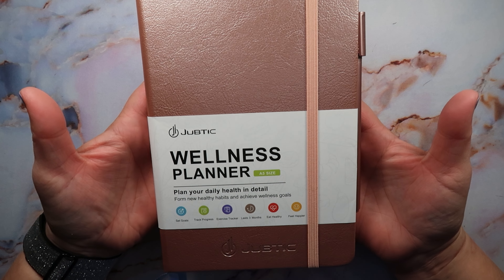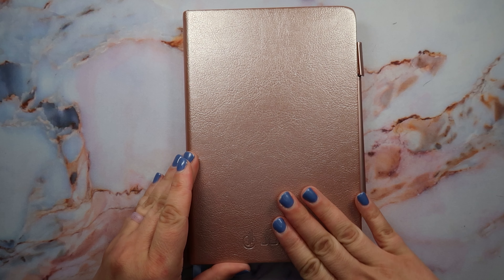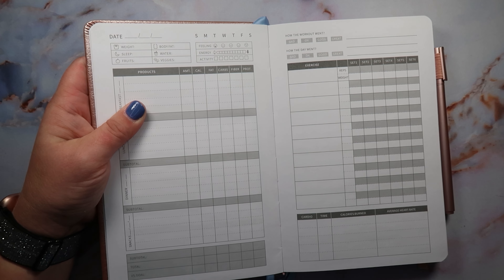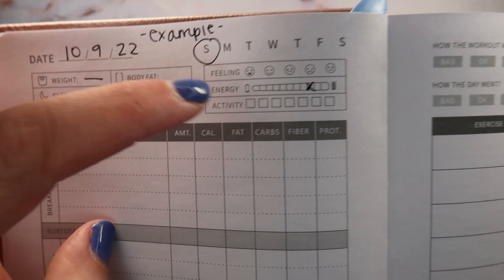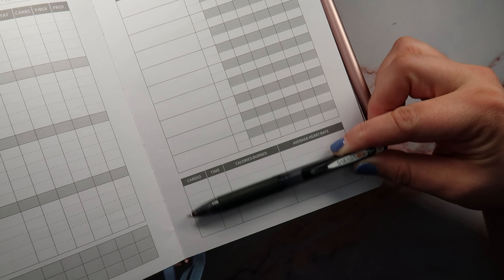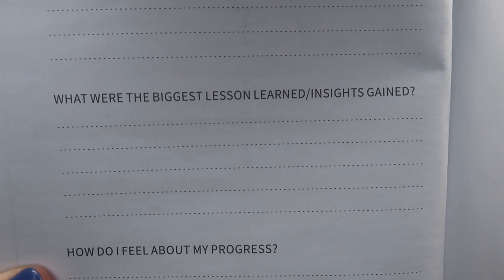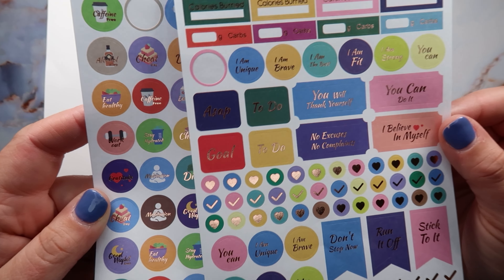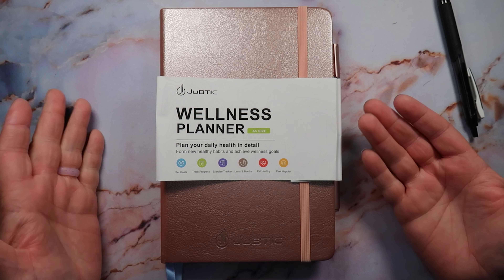WELLNESS PLANNER REVIEW | FEATURING JUBTIC WELLNESS PLANNER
Hi MamaRhi Fam -

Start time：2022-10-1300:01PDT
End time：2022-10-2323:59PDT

I hope you are doing awesome! XOXO - Rhiannon

Joey's Plans - MAMARHI15 - CUSTOMIZED EC PLANNER COVERS!

My planner/life faves right now (Amazon):
Camera I use to film
My Tripod
My ring light
Washi Cutter/Scrapper Tool
Tombow White Out
Sharpie S Gel (Rose Gold)
Zebra Mildliners
Color Dot Markers (knock off ZIG)
The most amazing in wash scent boost (for real)
A seriously amazing children's book

**Some of these links are affiliate links which means I may make a small commission if you choose to shop using my link** Thank you so much, I sincerely appreciate your support of the MamaRhiPlans channel. HUGS!!!